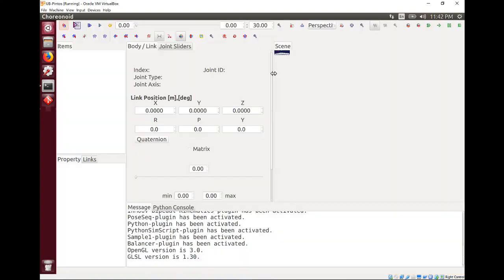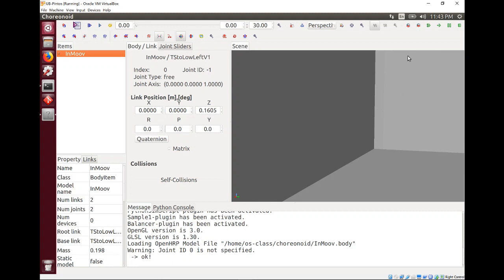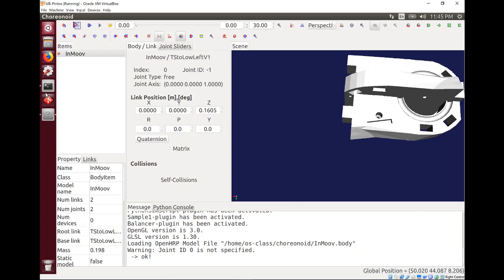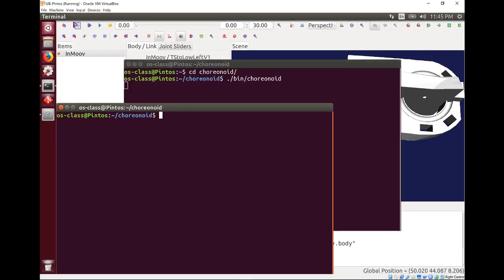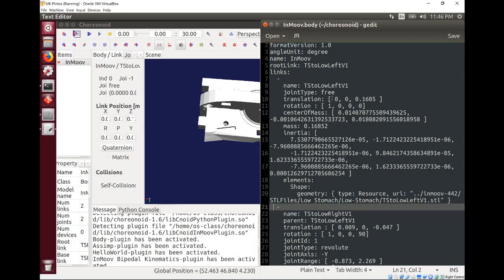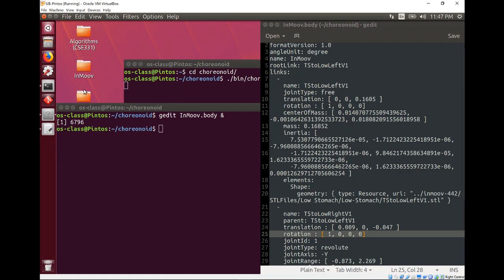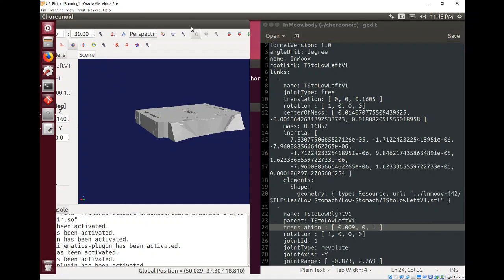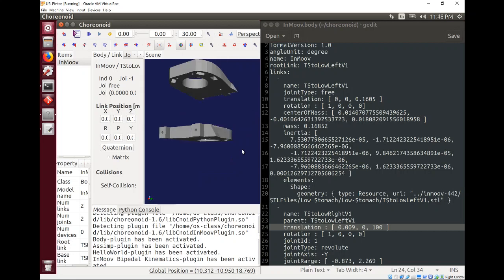InMoov 442 - InMoov for Choreonoid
Chatting with a teammate from Lockport about assembling the InMoov robot in Choreonoid